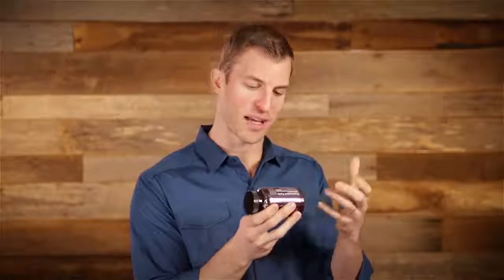DoTerras Life Long Vitality Pack Explaination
Are you looking for a Supplement that truly helps you? Watch this video by Dr. Axe.

Want your Own?

Learn about doTERRA Essential Oils today!

Products From Amazon that I use to mix oils, make massage oils, tools and more:

18 Amber Glass Essential Oil Bottles PACK
Essential Oil Box Organizer
7 Chakras Natural Stone Bracelets
Sky Organics Beeswax Pellets
Grapeseed Oil by Sky Organics

**MUST HAVE BOOK**
The Essential Life, 4th Edition